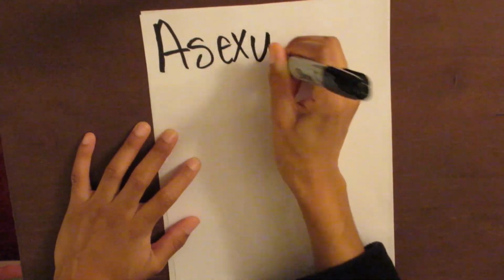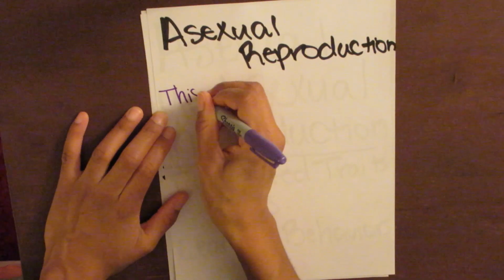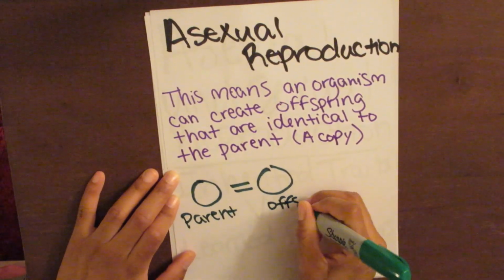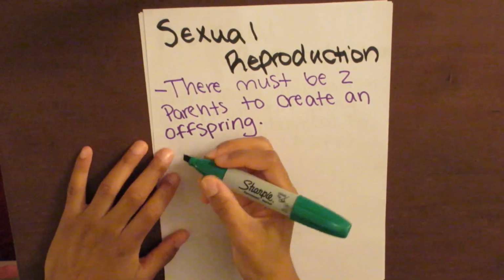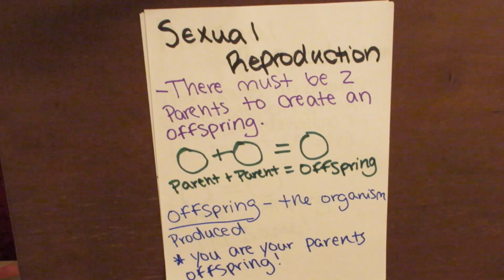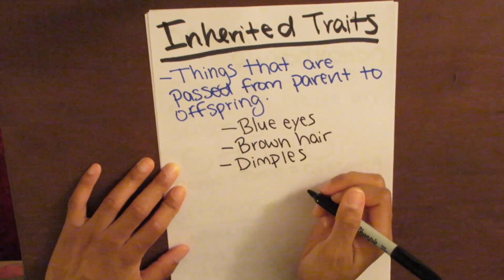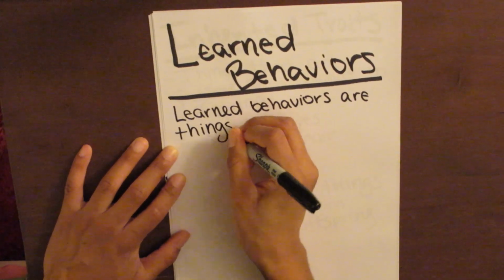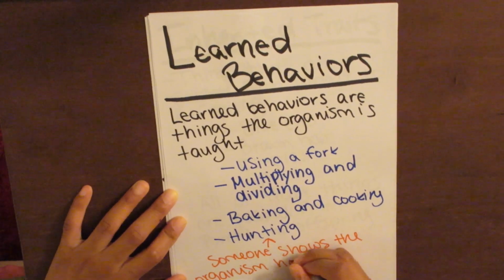Reproduction and Inherited Traits Vs Learned Behaviors